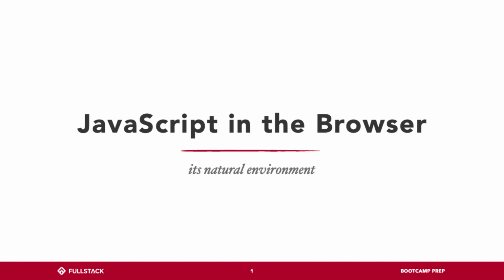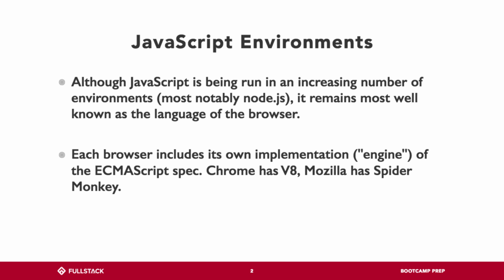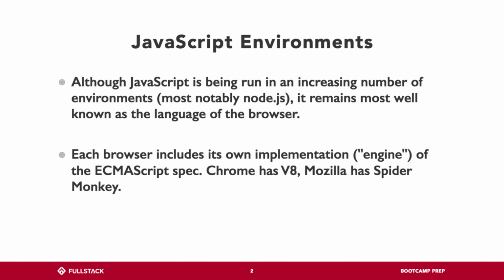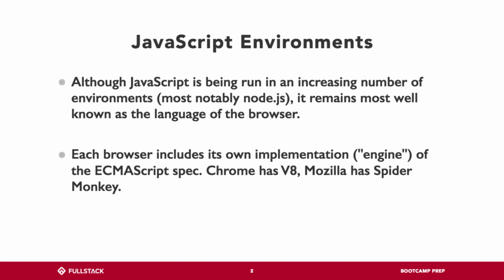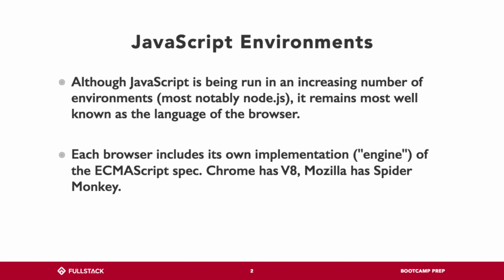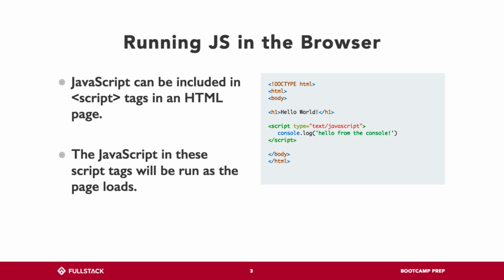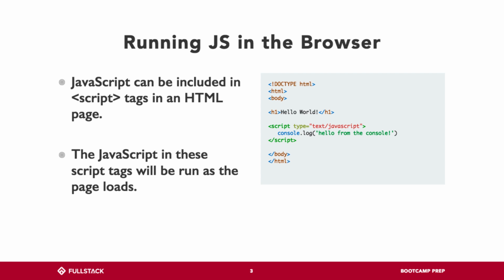1704 BCP NY JS in browser partial